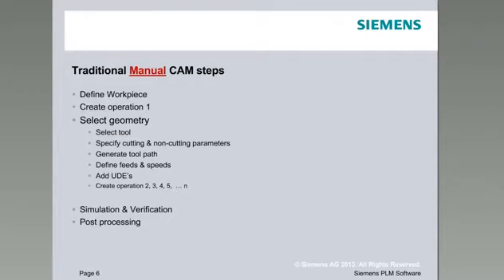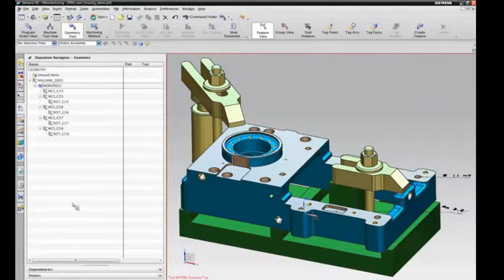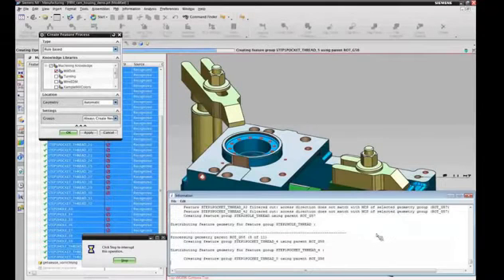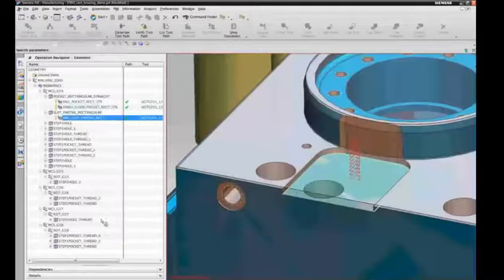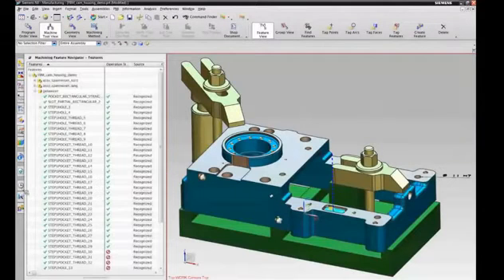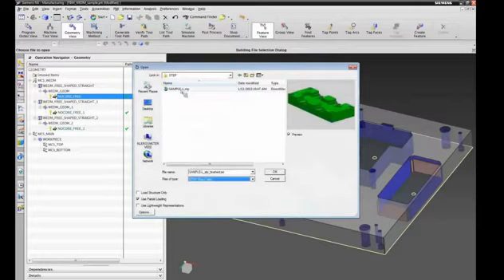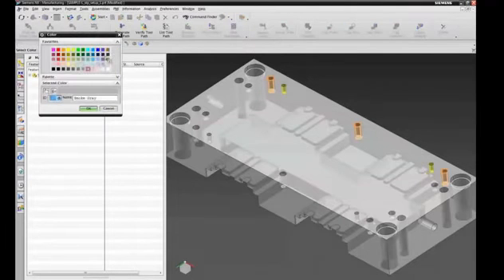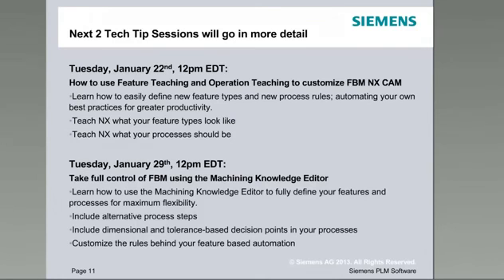FIXED CONTOUR FLOW CUT SURFACE REGION avi